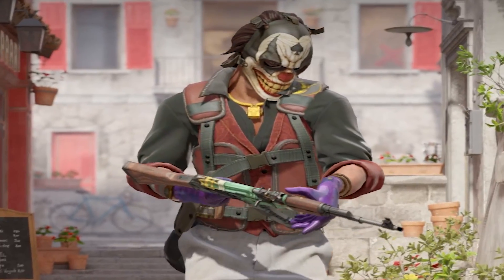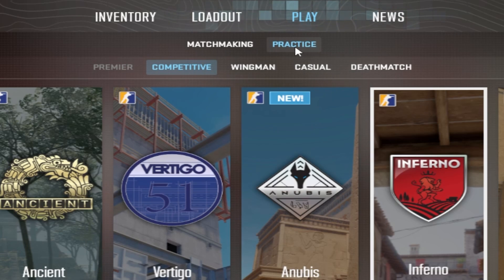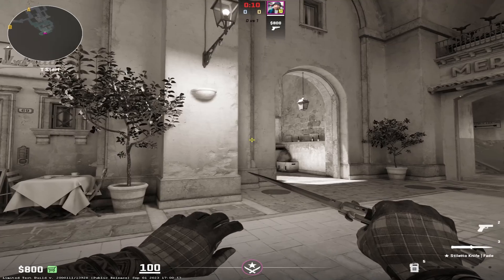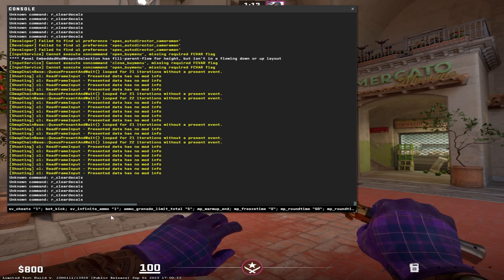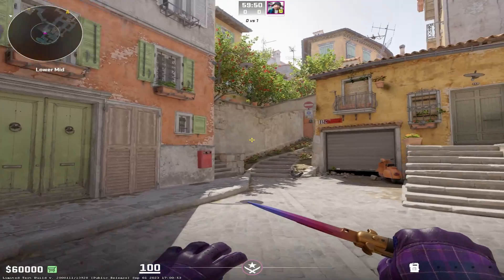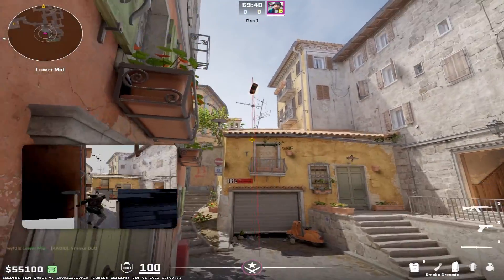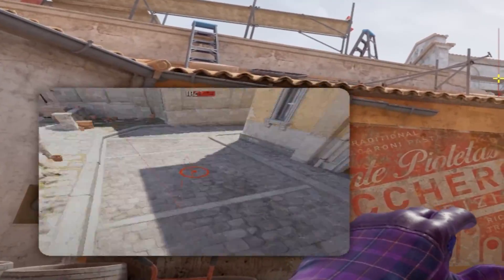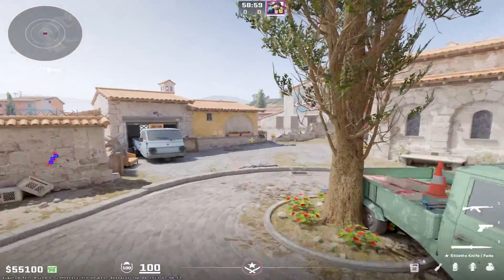MUST KNOW CS2 Commands to Learn Smokes!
Copy and Paste commands:

sv_cheats "1"; bot_kick; sv_infinite_ammo "1"; ammo_grenade_limit_total "5"; mp_warmup_end; mp_freezetime "0"; mp_roundtime "60"; mp_roundtime_defuse "60"; sv_grenade_trajectory "1"; sv_grenade_trajectory_time "10"; sv_showimpacts "1"; mp_limitteams "0"; mp_autoteambalance "0"; mp_maxmoney "60000"; mp_startmoney "60000"; mp_buytime "9999"; mp_buy_anywhere "1"; mp_restartgame "1"